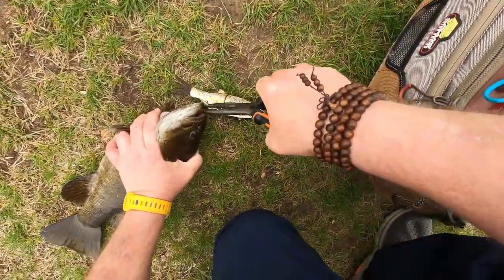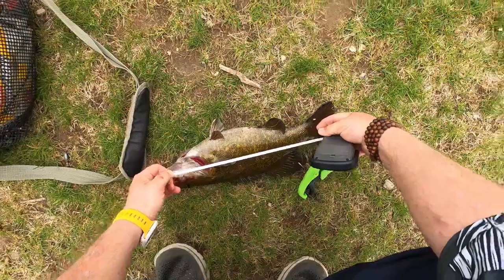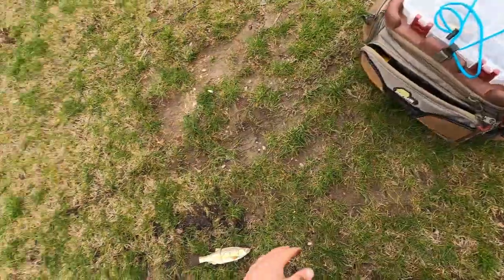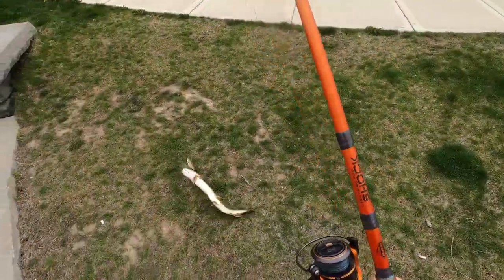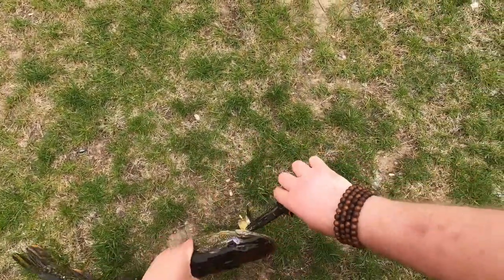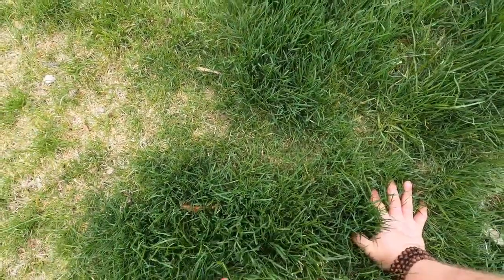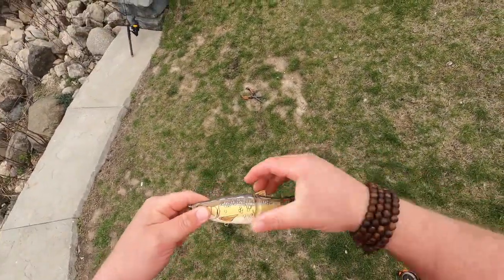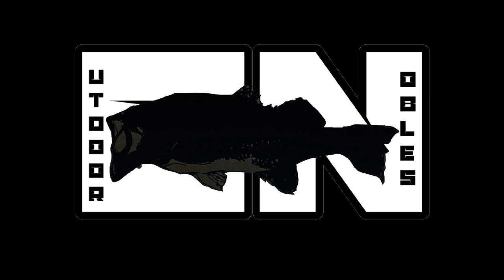Cartoon Shiner Paint and Field Test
Be sure and check out the shop and pick up some apparel to enter to win the Smallmouth Bass Cartoon Lure.